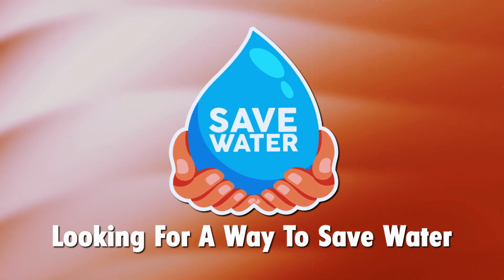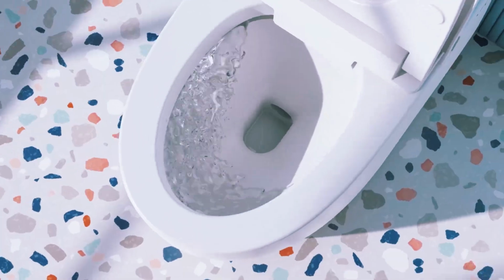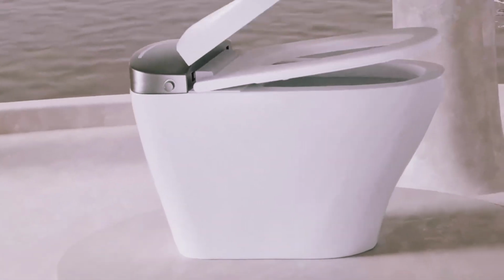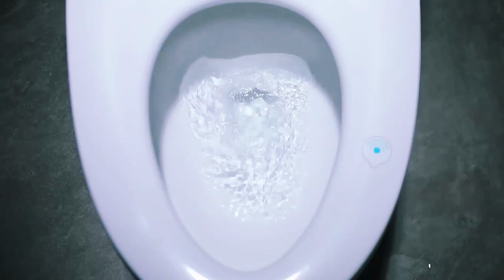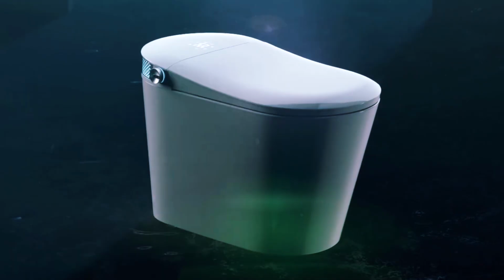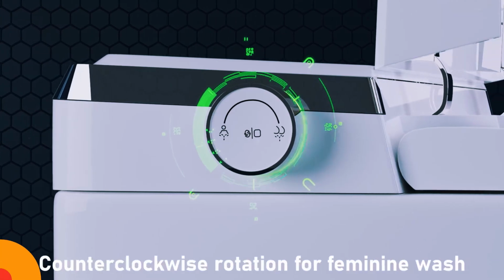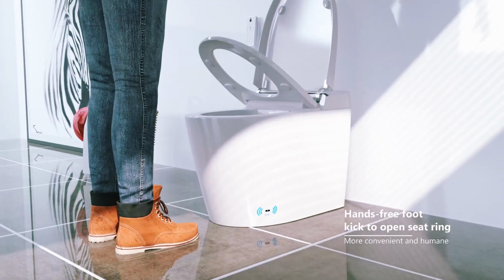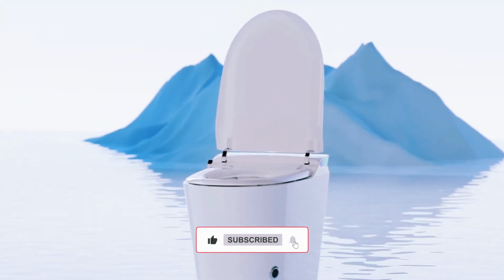How Tankless Toilets Save Water and Lower Utility Bills [2026 Smart Bathroom Tips]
Looking to reduce your water usage and cut down on utility bills? In this video, we explore how tankless toilets work and why they’re an eco-friendly choice for modern bathrooms. Discover the innovative technology behind tankless toilets that delivers powerful flushes while using less water—saving you money and helping the environment.

We cover:
✔️ How tankless toilets differ from traditional tank models
✔️ Water-saving mechanisms and efficiency
✔️ Benefits for utility bill reduction
✔️ Installation requirements and maintenance tips
✔️ Who should consider upgrading to a tankless toilet

If you want a smarter, greener bathroom, this video will show you why tankless toilets are the future.